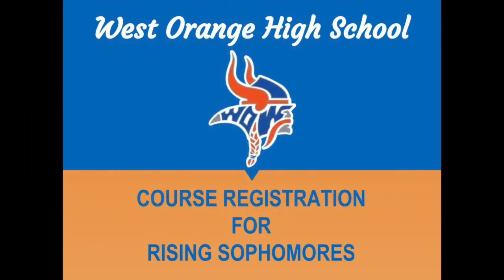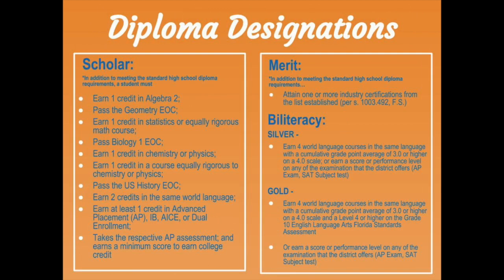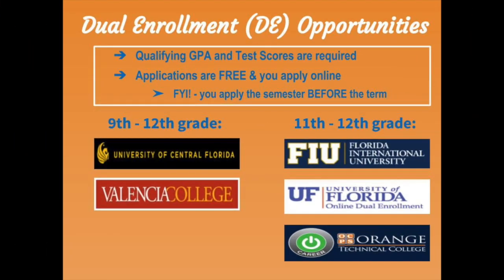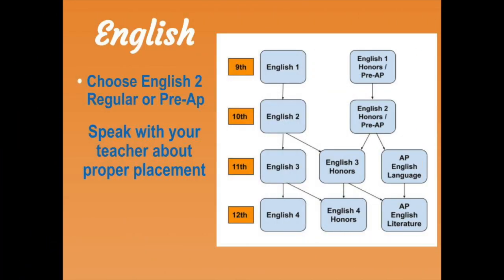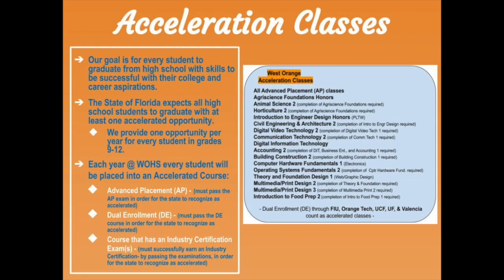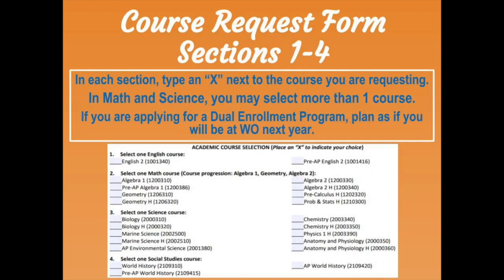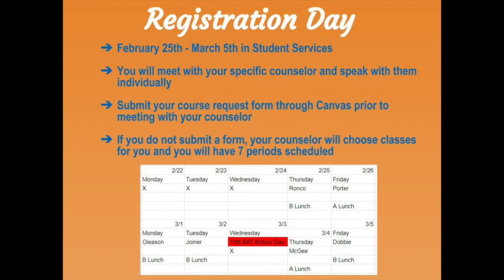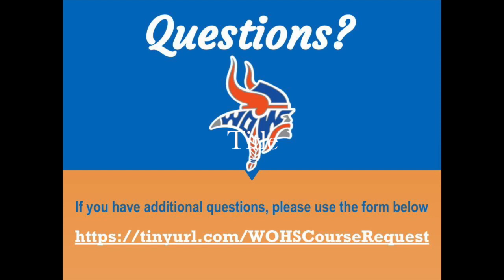2021 Rising Sophomore Registration Presentation